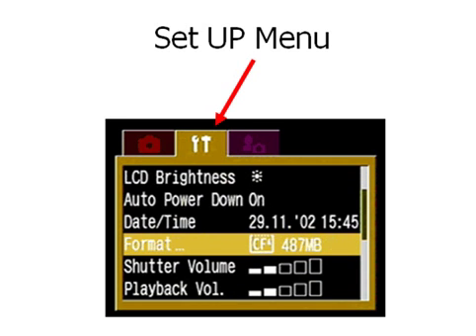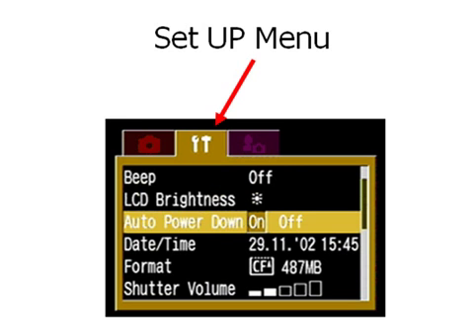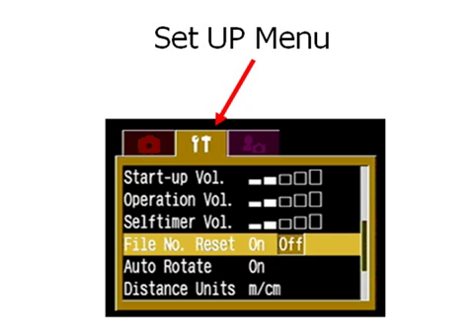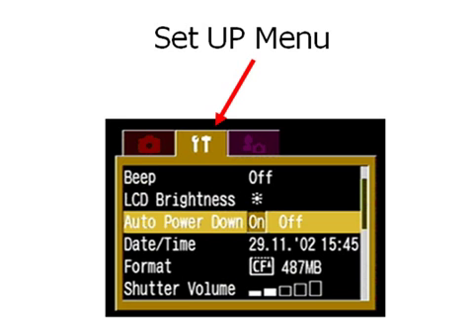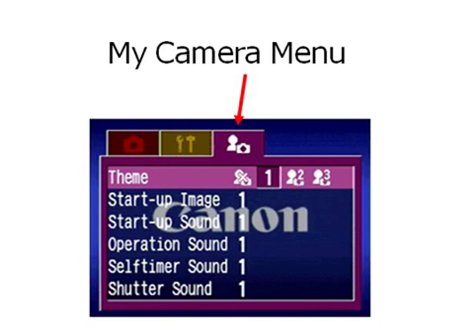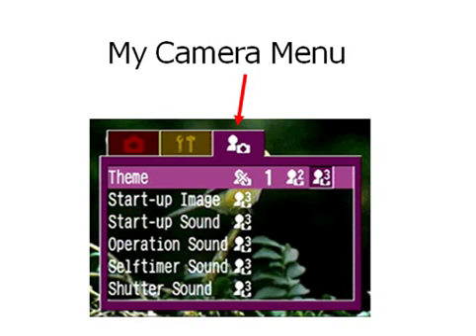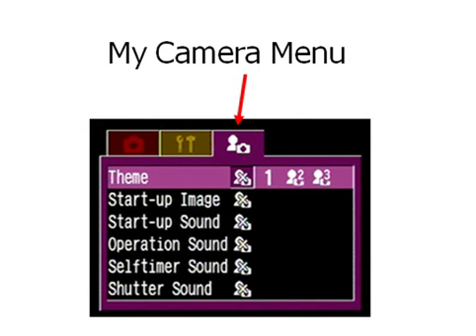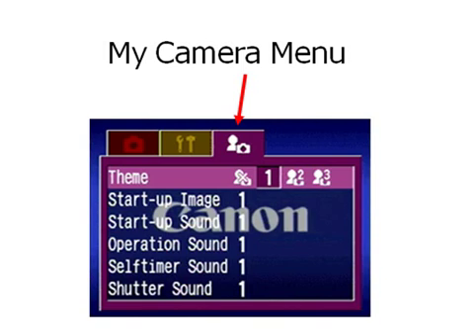Digital Photography Part 1 Section 14